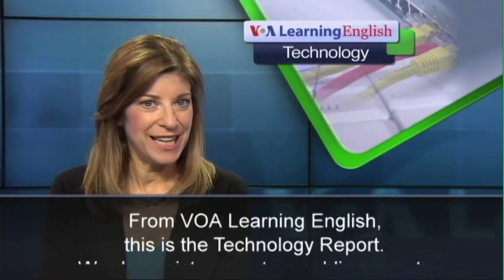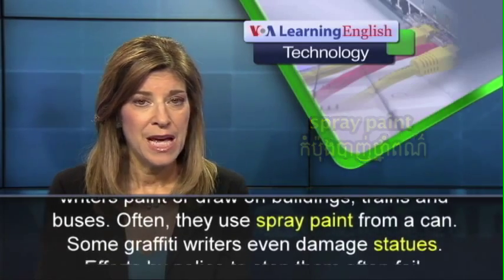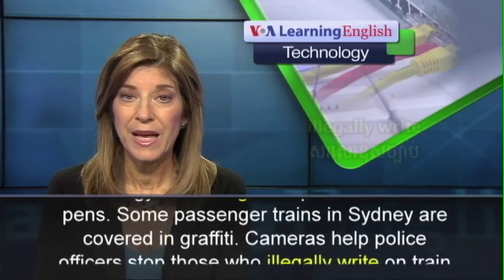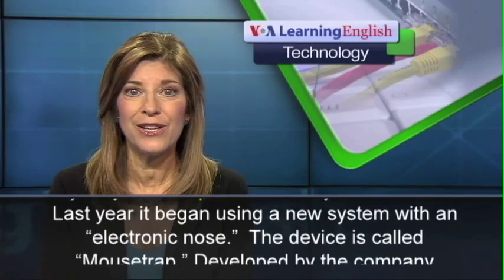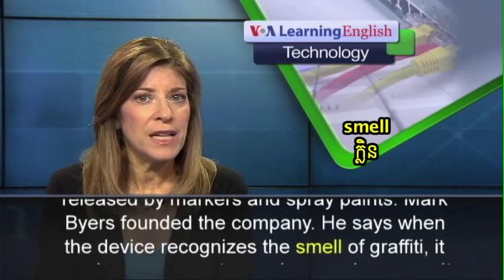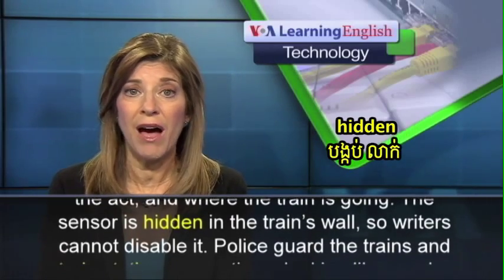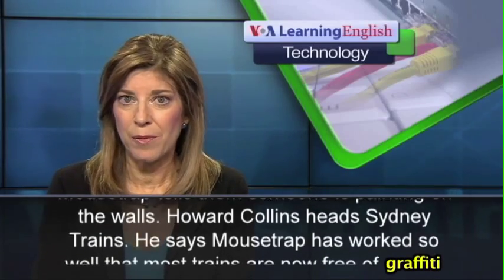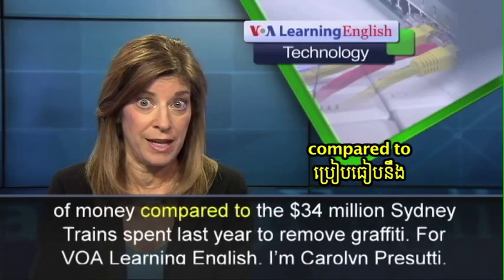Technology Being Used to Fight Graffiti Writers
Sensors hidden in the walls of trains recognize the paint and markers these “artists” use. The sensors then tell police. The system is now operating in Sydney, Australia and is helping the city save millions of dollars.